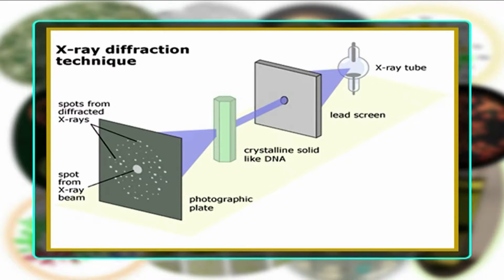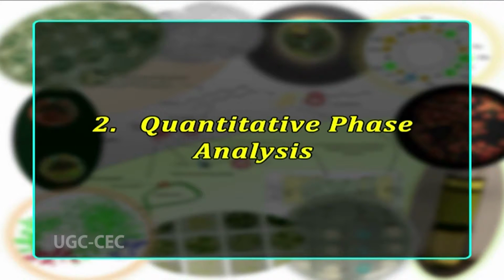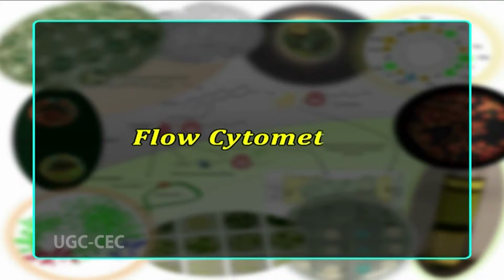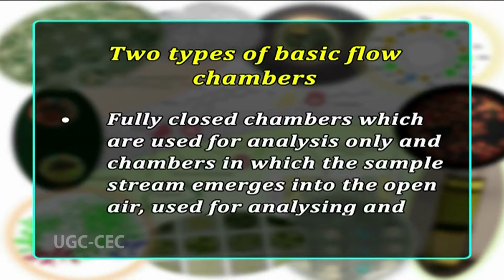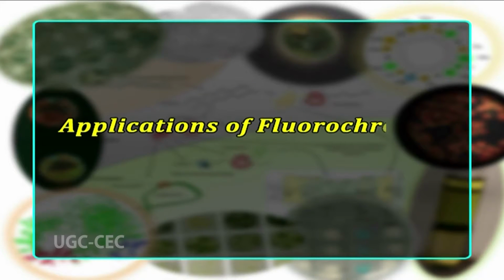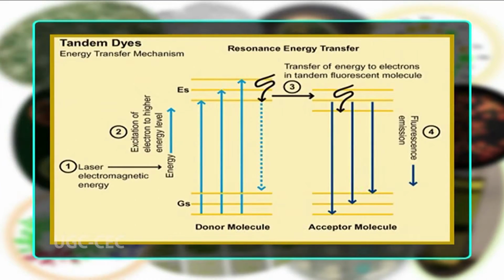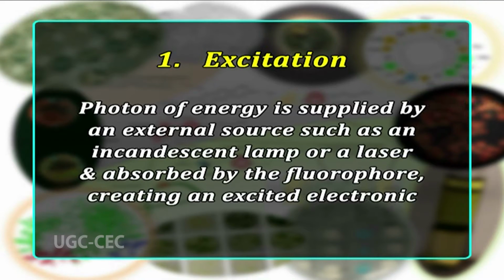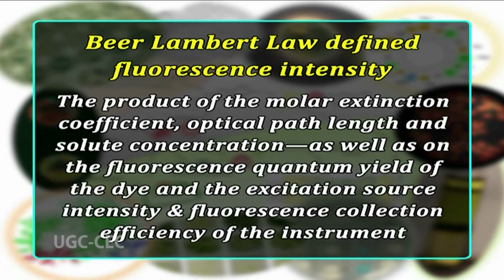Biochemical Techniques part 2